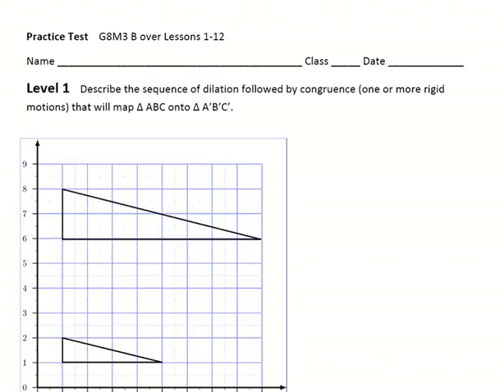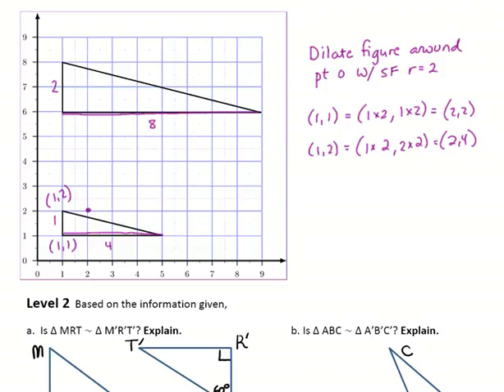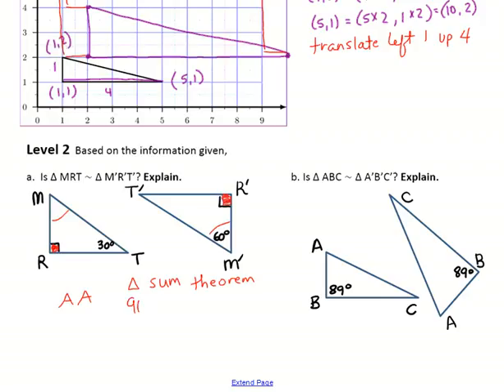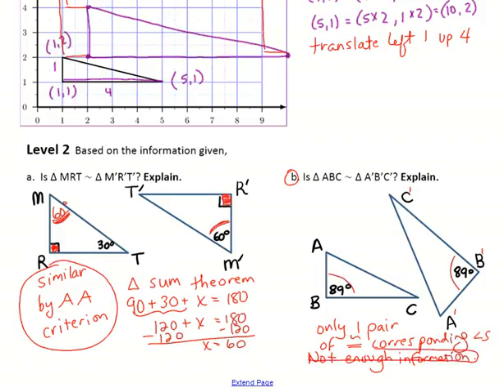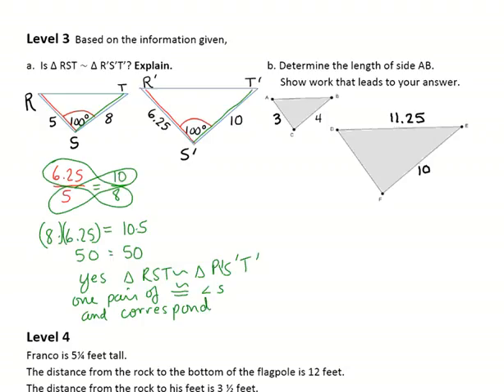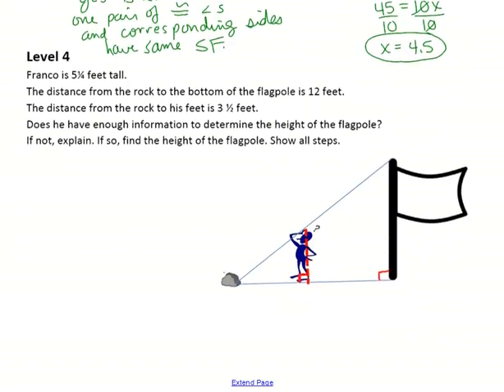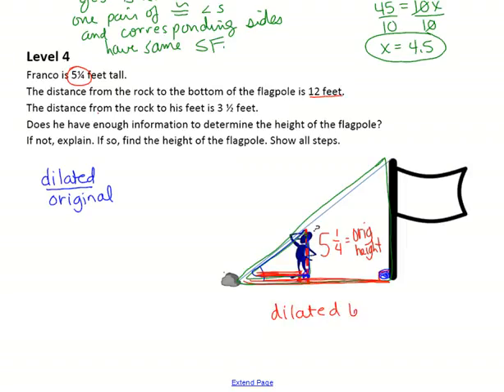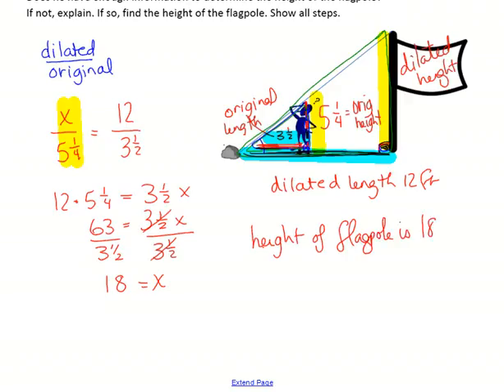G8M3 Answer Key Practice Test End of Module Assessment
Grade 8 Module 3 Answer Key for End of Module Test (excludes Pythagorean Theorem)